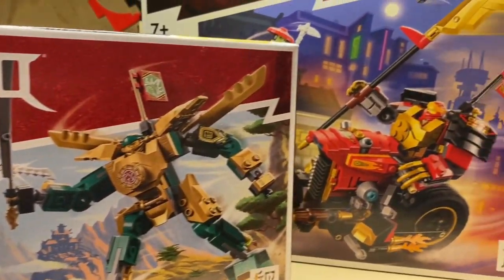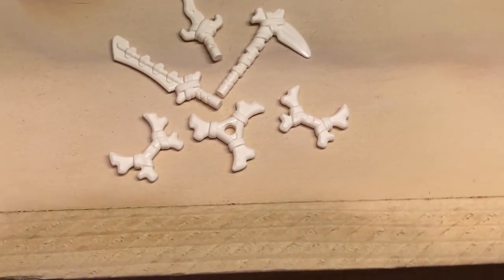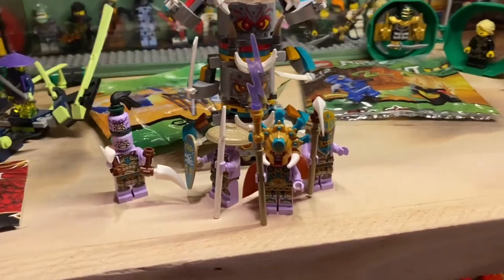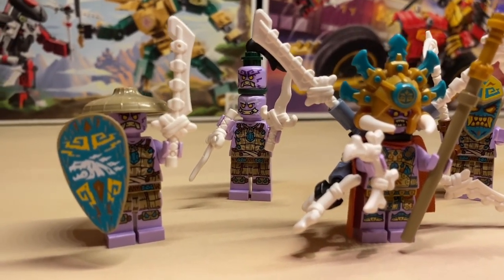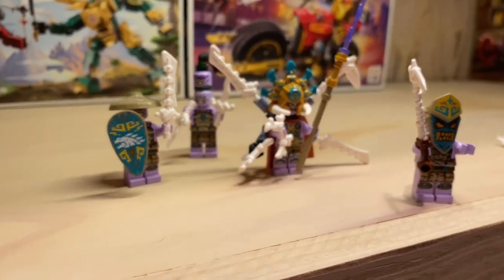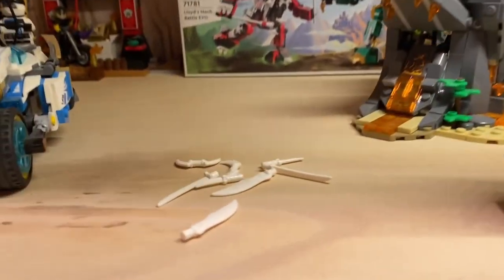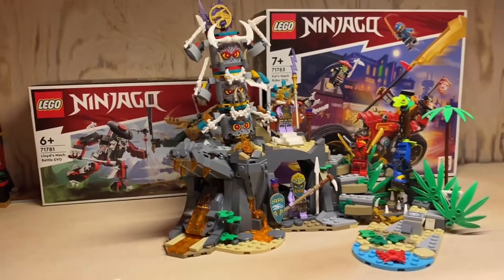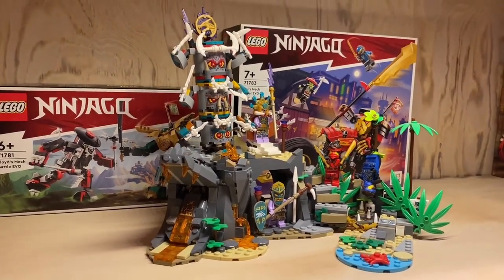Upgrading The Keepers of The Amulet From LEGO Ninjago!